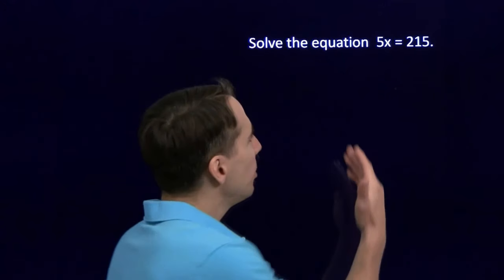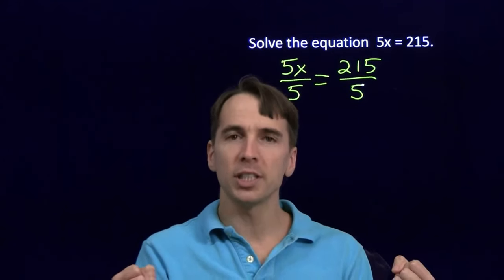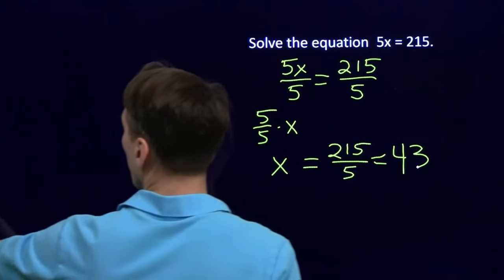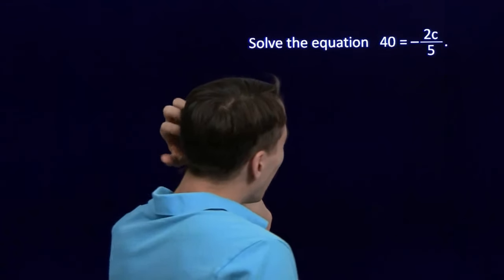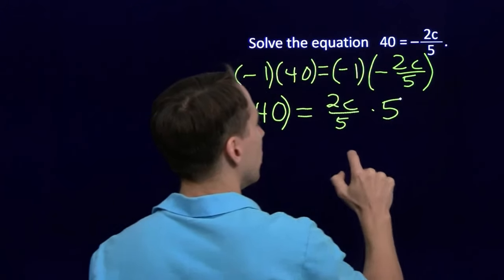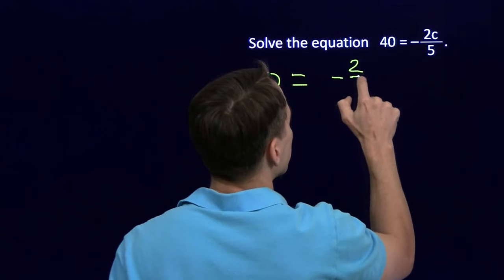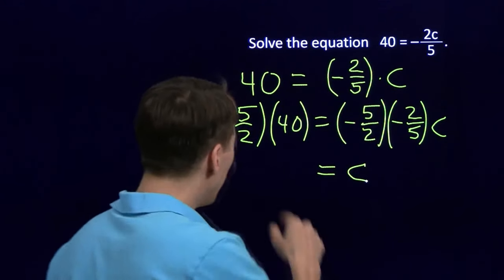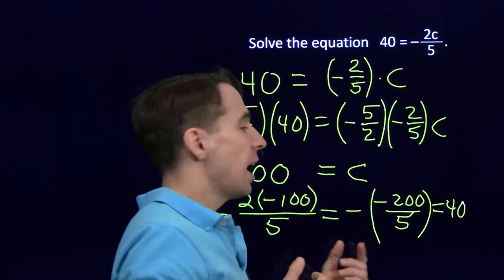Art of Problem Solving: Solving Linear Equations Part 2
Art of Problem Solving's Richard Rusczyk continues his exploration of one-variable linear equations.